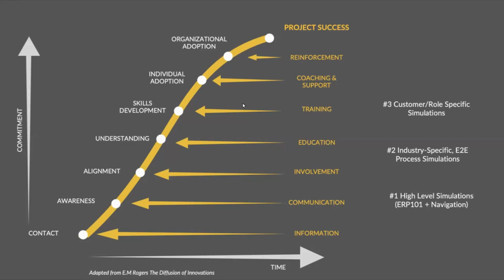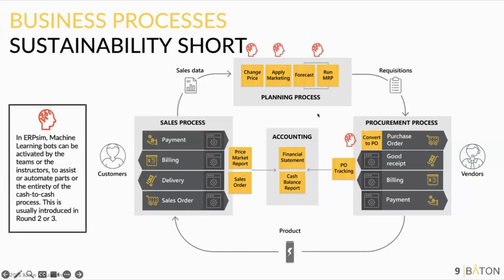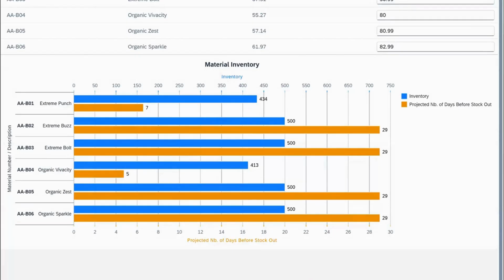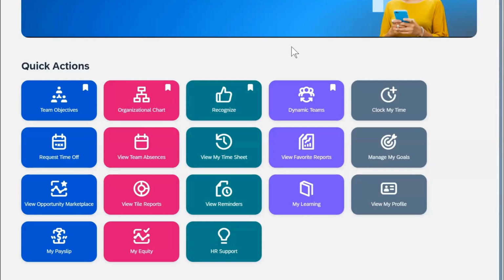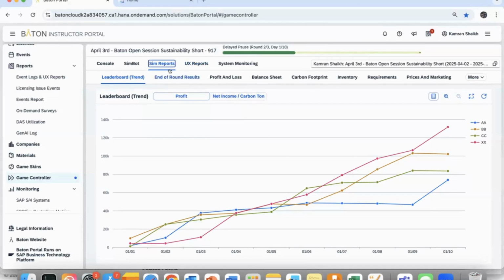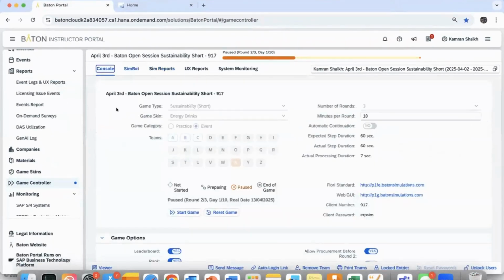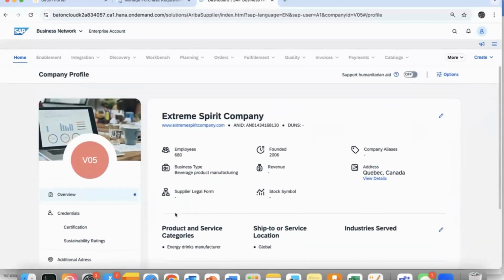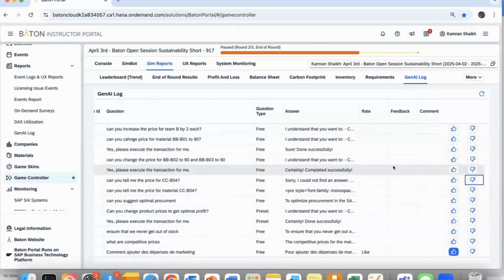ERPsim Sustainability Session | GenAI, SAP SuccessFactors & Strategy Insights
Join us for an inside look at Baton Simulations’ ERPsim Open Session, where we explored the *Sustainability Short Scenario, unveiled our new GenAI assistant, and introduced SAP SuccessFactors* integration — all within an interactive, team-based ERP experience.

💡 While this session doesn't show direct gameplay, it captures the *strategies, decision-making, and key feature demos* that made this event insightful for SAP professionals and educators alike.

🔍 What’s inside:
00:00 – Introduction & Session Overview
00:15 – How Our Approach Differs from a Standard SAP Demo
01:50 – The ERPsim Adoption Curve
03:44 – What Is ERPsim Sustainability?
06:55 – Business Processes Covered in This Scenario
10:40 – Round-by-Round Breakdown Overview
11:29 – Game Settings (Rounds, Timing, Channels, Regions)
12:48 – Suppliers in the Simulation
13:34 – Operational Costs Explained
14:39 – Roles Within the Simulation
15:12 – Game Demonstration: What Each Role Does
23:55 – SAP SuccessFactors Integration Demo
29:50 – Q&A: Does SuccessFactors Affect Gameplay?
32:32 – First Round Debrief & Insights
35:20 – GenAI Demo & Use Cases
47:55 – Ariba in ERPsim: Overview
48:55 – Round 2 Debrief & Reviewing the GenAI Log

🌿 Topics Covered:
- ERP transaction strategy in SAP S/4HANA
- Sustainability in enterprise simulation
- How *SAP SuccessFactors* fits into ERPSim
- Our own GenAI assistant – and how it compares to SAP Joule
- Real participant feedback and facilitator insights